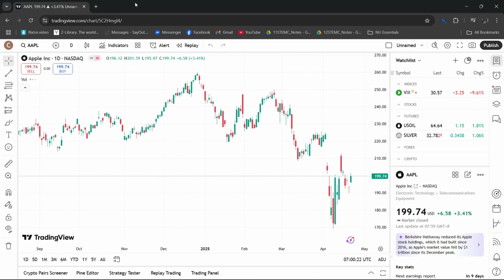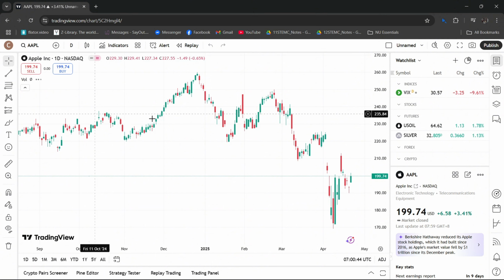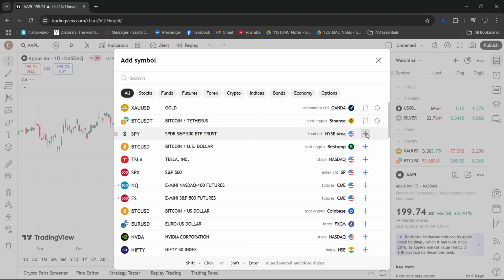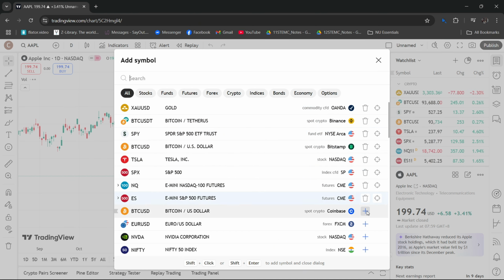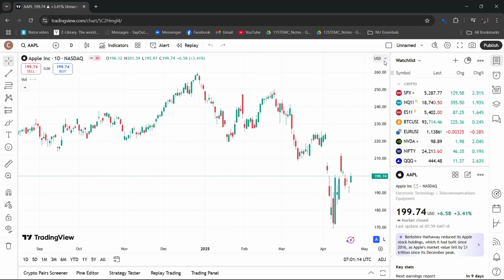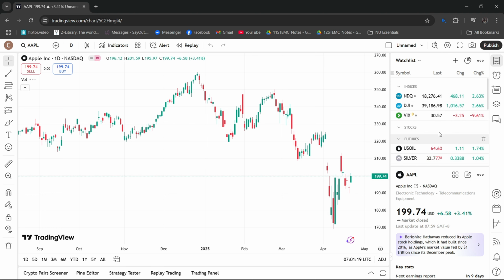How to Create Unlimited Watchlist in TradingView - Full Guide 2025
Want to organize your favorite stocks, crypto, or forex pairs better? In this tutorial, you’ll learn how to create unlimited watchlists in TradingView easily. Whether you're a free user or a pro trader, this 2025 guide shows the best tricks to manage multiple watchlists like a pro!

✅ What You’ll Learn:

How to create and organize multiple watchlists in TradingView
Tips to manage unlimited watchlists efficiently
How TradingView plans affect watchlist limits
Pro tips for faster navigation and analysis